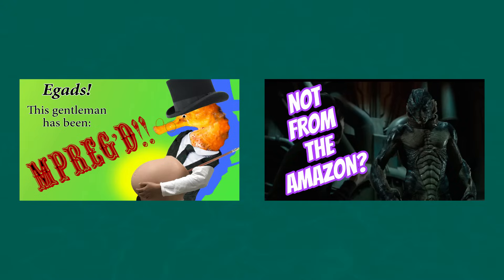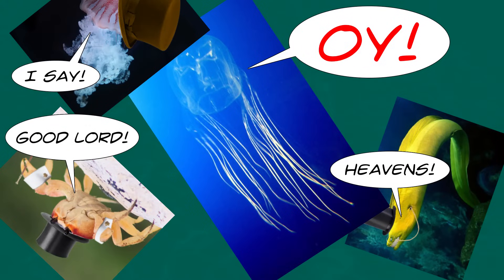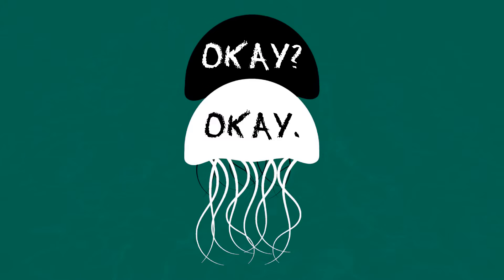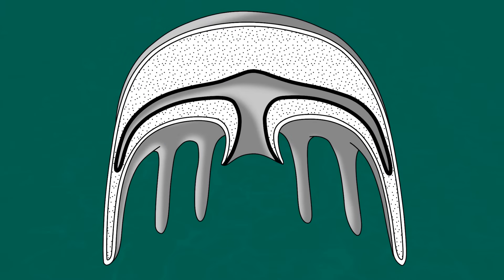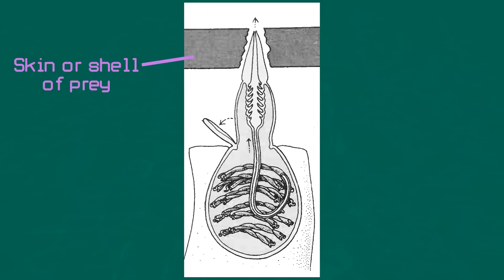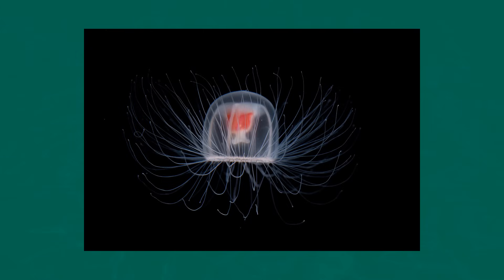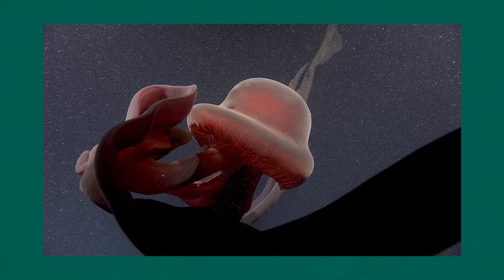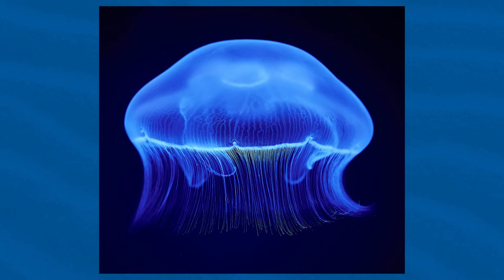Jellyfish are Filled with Painful and Deadly Bio-Weapons | Alien Ocean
No wonder jellyfish stings can hurt so much.

✩3 Ways Seahorses are Like British Aristocracy From, idk, the 1800s (& 1 Way They're Definitely Not)

Photo manipulations, creative consultant, digital art, and thumbnail by Friscoborn.

Line art for Artist's Rendition of My Creative Consultant by Bryan Mann,  shading and photo manipulation by Shea Breslin

Video Sources:

Ghostly critters from the deep sea: Stygiomedusa gigantea An extraordinary deep-sea sighting

Other Sources:

Rupart, E.E., Fox, R.S., Barnes, R.D. (2004). Invertebrate Zoology: A Functional Evolutionary Approach. Brooks/Cole.

Zapata,  F., Goetz, F. E., Smith, S. A., Howison, M., Siebert, S., Church, S.  H., … Cartwright, P. (2015). Phylogenomic Analyses Support Traditional  Relationships within Cnidaria. PLOS ONE, 10(10), e0139068.  doi:10.1371/journal.pone.0139068

Liu, Y., Shao, T., Zhang, H., Wang, Q.,  Zhang, Y., Chen, C., … Xue, J. (2017). A new scyphozoan from the  Cambrian Fortunian Stage of South China. Palaeontology, 60(4), 511–518.  doi:10.1111/pala.12306

Hamilton, G. The secret lives of jellyfish. Nature 531, 432–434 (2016).

Holstein, T., & Tardent, P. (1984). An ultrahigh-speed analysis of  exocytosis: nematocyst discharge. Science, 223(4638), 830–833.  doi:10.1126/science.6695186

Benfield, M. C., & Graham, W. M. (2010). In situ observations of  Stygiomedusa gigantea in the Gulf of Mexico with a review of its global  distribution and habitat. Journal of the Marine Biological Association  of the United Kingdom, 90(06), 1079–1093. doi:10.1017/s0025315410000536

Drazen, J. C., & Robison, B. H. (2004). Direct observations of the  association between a deep-sea fish and a giant scyphomedusa. Marine and  Freshwater Behaviour and Physiology, 37(3), 209–214.  doi:10.1080/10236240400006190

Piraino, S., De Vito, D., Schmich, J.,  Bouillon, J., & Boero, F. (2004). Reverse development in Cnidaria.  Canadian Journal of Zoology, 82(11), 1748–1754. doi:10.1139/z04-174

Piraino, S., Boero, F., Aeschbach, B., & Schmid, V. (1996).  Reversing the Life Cycle: Medusae Transforming into Polyps and Cell  Transdifferentiation in Turritopsis nutricula (Cnidaria, Hydrozoa). The  Biological Bulletin, 190(3), 302–312. doi:10.2307/1543022